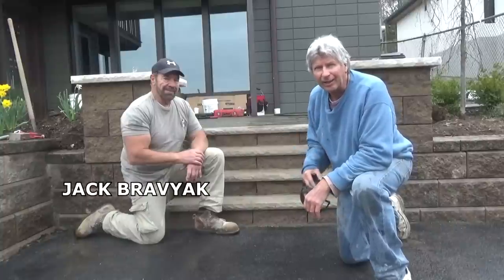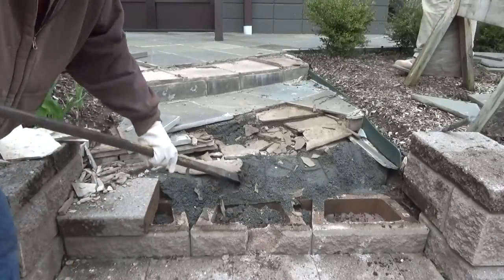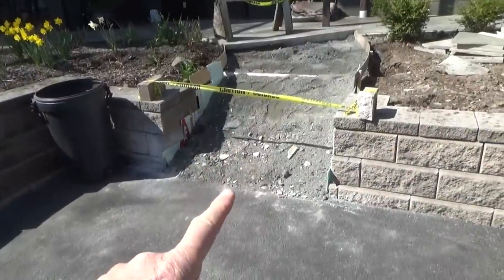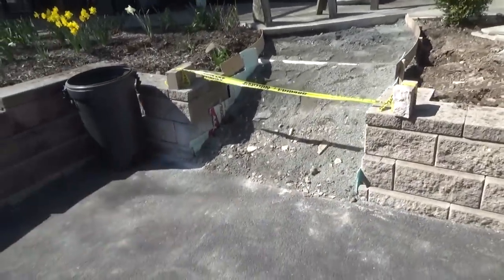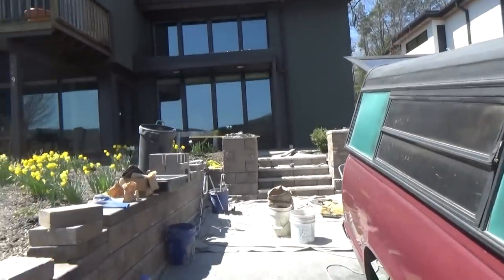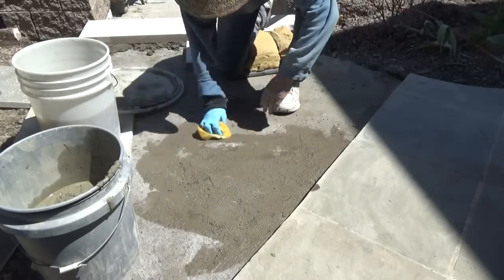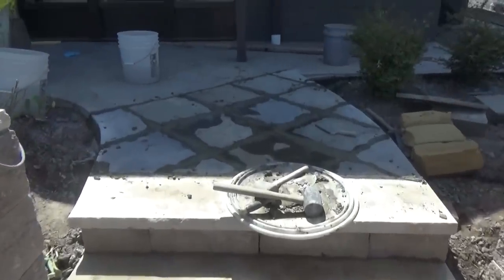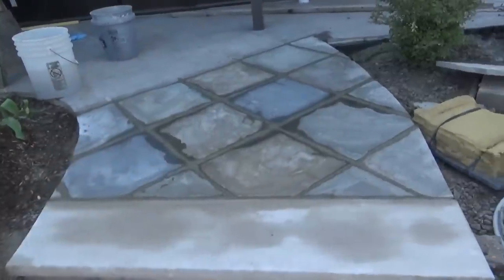STONE STEPS REPAIR (Part 12) Mike Haduck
I help repair stone steps and a patio top with Jack Bravyak, All my videos are my ways and ideas, I always suggest anyone doing any type of work to consult professional help.